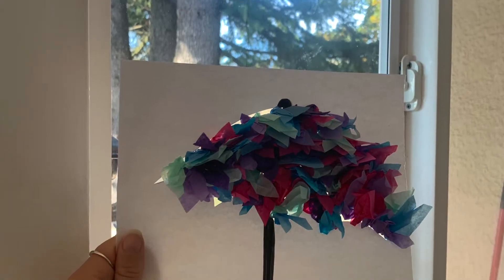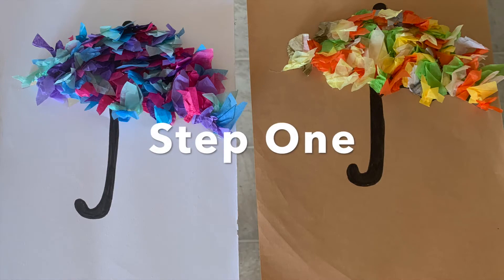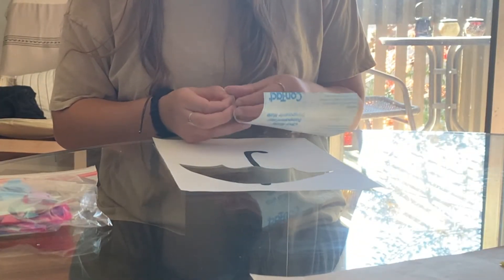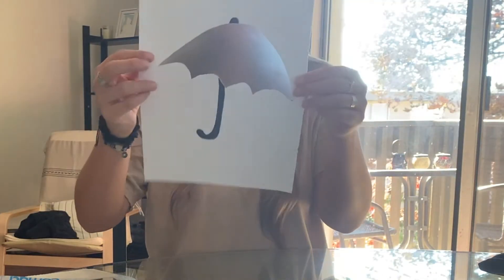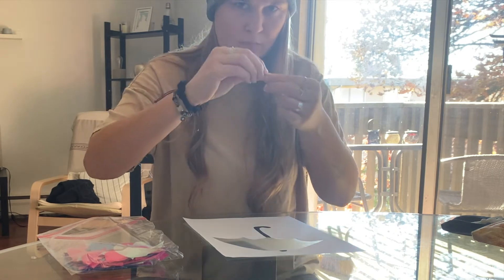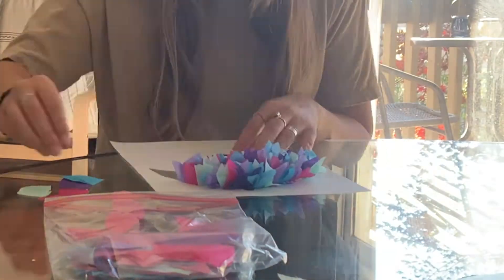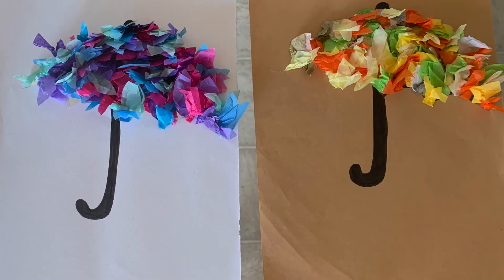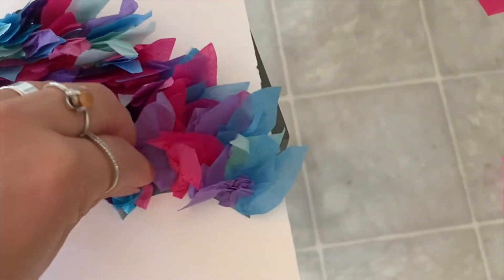Tissue Paper Umbrella - ESFP